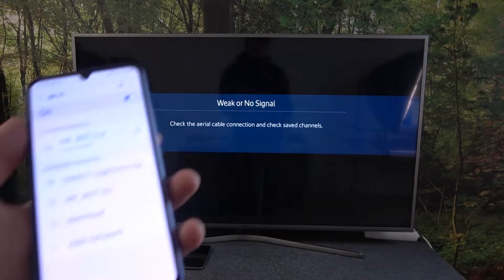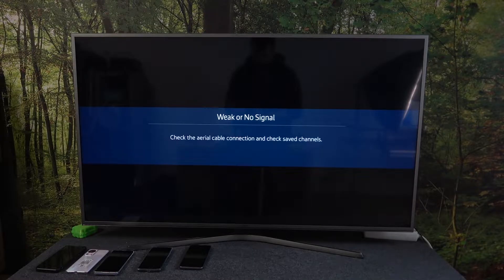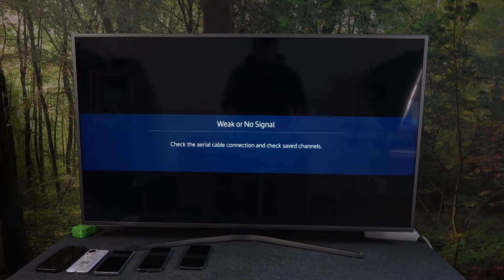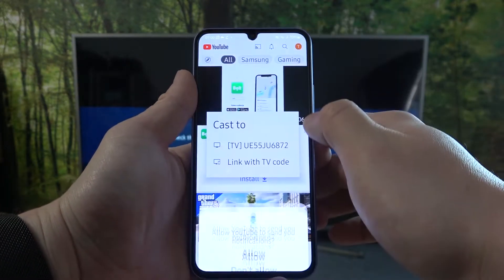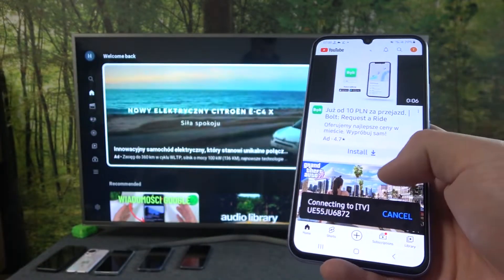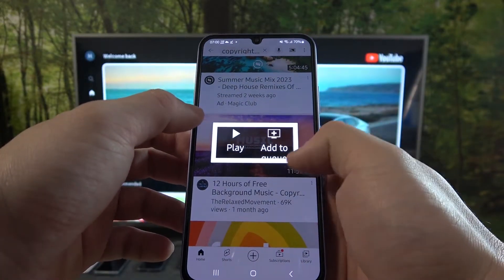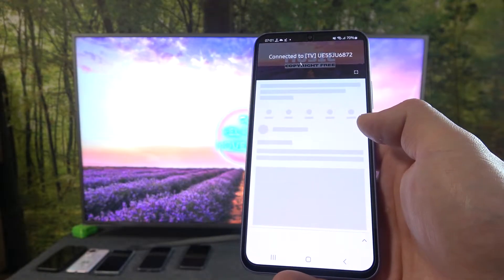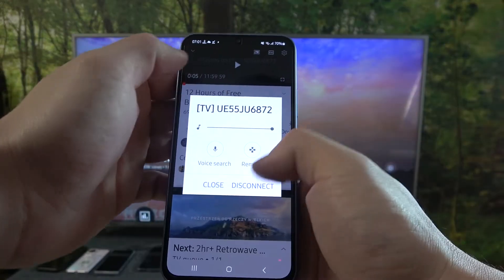How to Cast Screen from Samsung Galaxy A34 to TV with Youtube app - Samsung Smart TV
Find out more about Samsung Galaxy A34:
Hello, All. Here is how to cast your Samsung Galaxy A34 screen to your Samsung Smart TV using the Youtube app. In this video, we will show you how to connect your TV to your phone, find it on YouTube, and finally disconnect it. If you want to know more about your Samsung Galaxy A34, visit our YouTube channel.

How to Enable Screen Mirroring on Samsung Galaxy A34? How to connect Samsung Galaxy A34 with a TV using the Youtube app? How to Use Screen Cast in Samsung Galaxy A34?